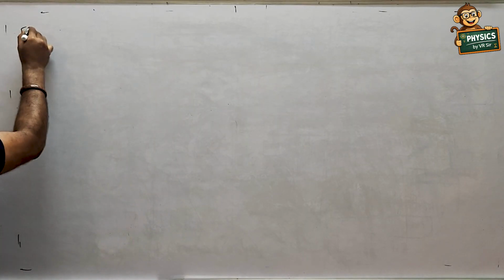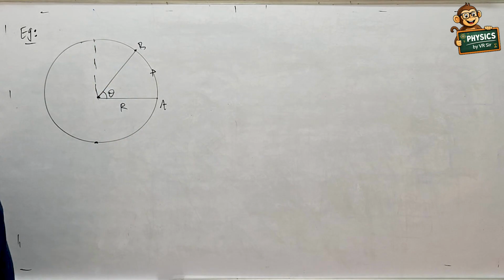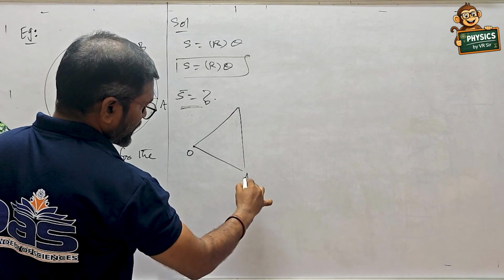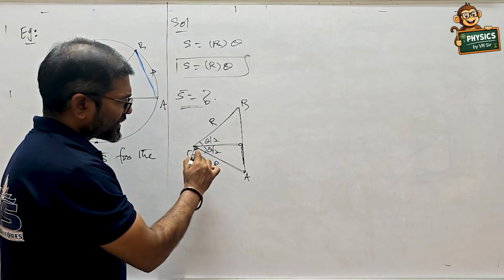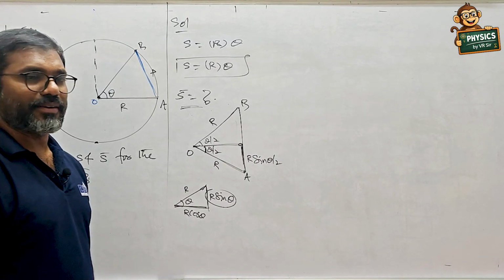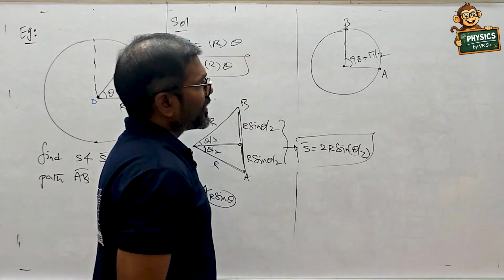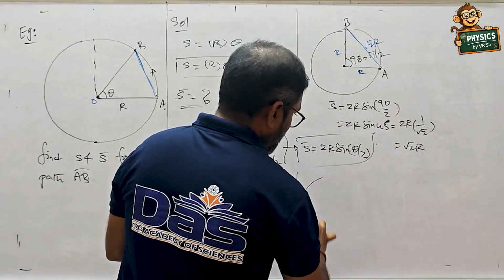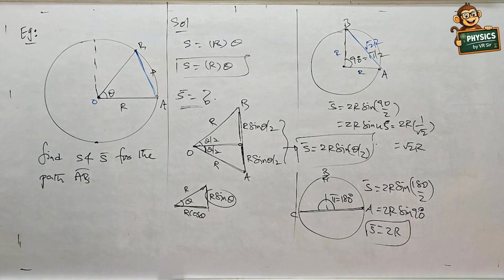kinematics part- 6 | JEE PHYSICS | DAS ACADEMY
🚀 **Kinematics Part 6 | Distance & Displacement in Circular Motion | JEE & NEET Physics**

Welcome to **Lecture 6** of the **Complete Kinematics Series** by **Das Academy of Sciences**.

In this lecture, we derive the **general formulas for distance and displacement when an object moves along a circular path through an angle θ**. This is an important concept for understanding circular motion and solving advanced problems in **JEE Main, JEE Advanced, NEET, EAMCET, and Class 11 Physics**.

For an object moving along a circular path of radius **R** through an angle **θ**:

📌 **Distance / Arc Length:**
**s = Rθ**

📌 **Displacement / Chord Length:**
**Displacement = 2R sin(θ/2)**

The lecture explains the derivation of the displacement formula using geometry and trigonometric ratios. The formula is then applied to different cases, including **90° motion, 180° motion, and general angular motion**.

### 📚 Topics Covered:

✅ Generalized Circular Motion
✅ Distance Along a Circular Path
✅ Arc Length Formula: s = Rθ
✅ Displacement as the Shortest Path
✅ Chord Length of a Circle
✅ Derivation of Displacement Formula
✅ Displacement = 2R sin(θ/2)
✅ Application for 90° Motion
✅ Application for 180° Motion
✅ JEE & NEET Problem-Solving Concepts

🎯 **Perfect For:**
✔ NEET Aspirants
✔ Class 11 Physics Students
✔ Foundation Students

✔ Concept-Based Teaching
✔ IITian & Expert Faculty Guidance
✔ JEE & NEET Focused Preparation
✔ Complete Chapter-Wise Physics Lectures